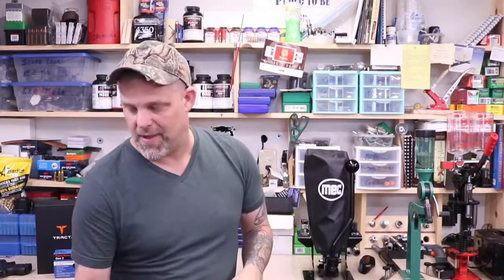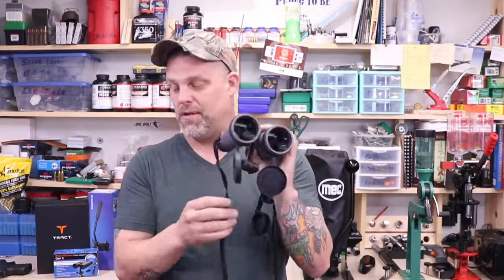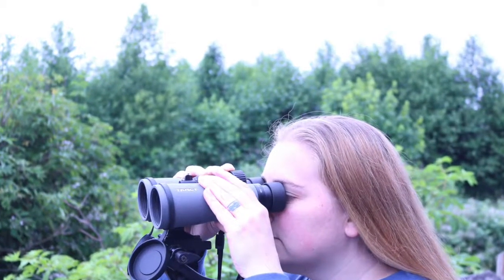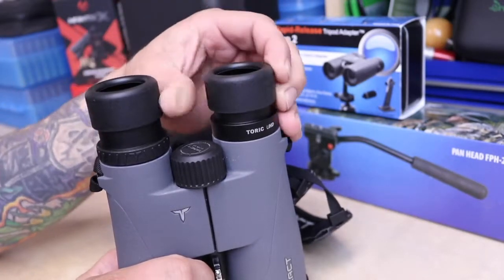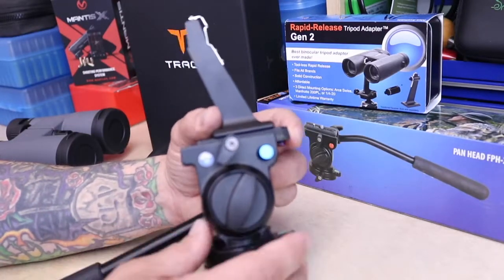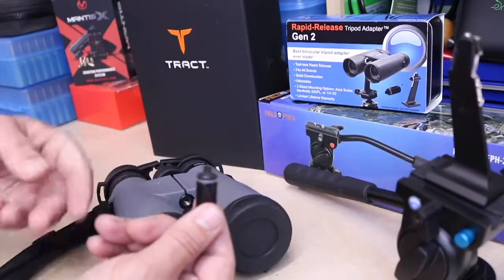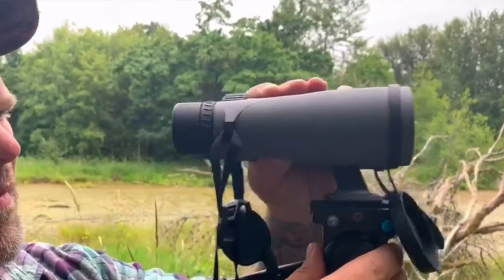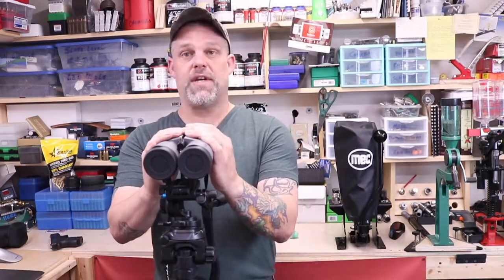TRACT TORIC 12.5x50 SCHOTT HT Binocular review by Vaughn Precision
TRACT TORIC 12.5x50 SCHOTT HT Binocular review by Curt at Vaughn Precision